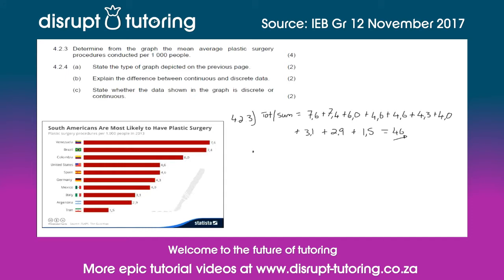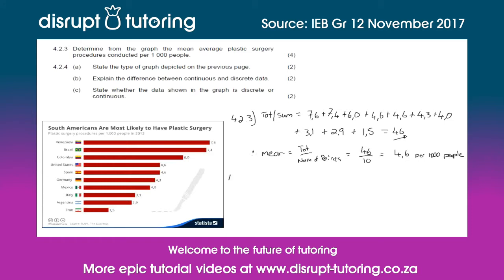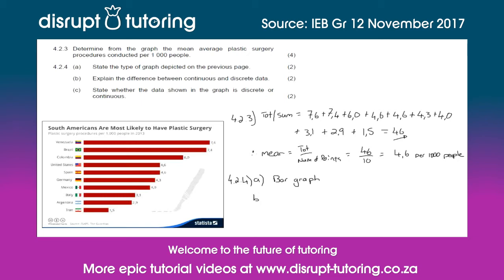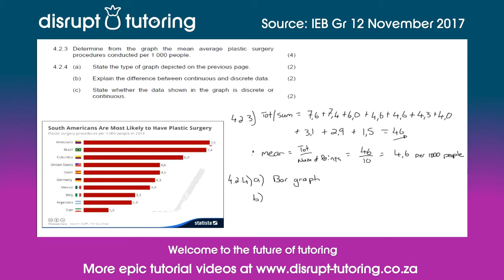#671 Calculating mean and definition of a bar graph